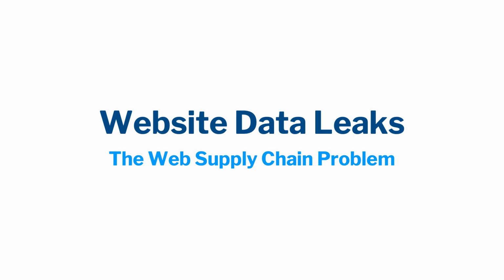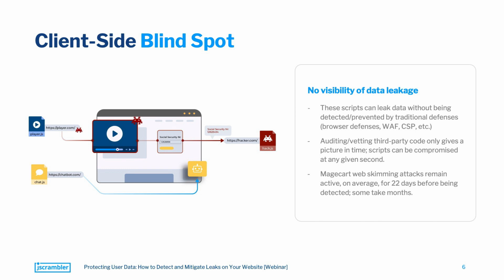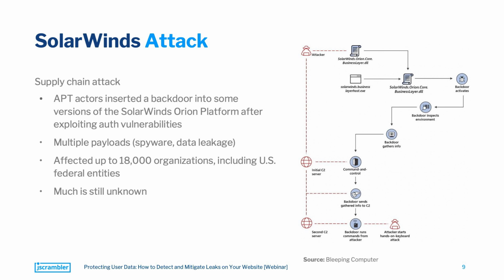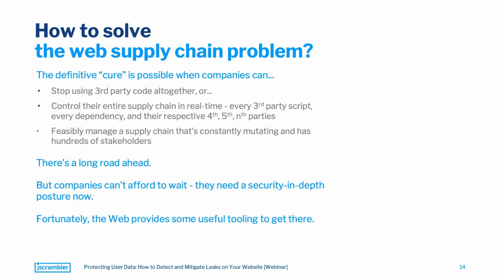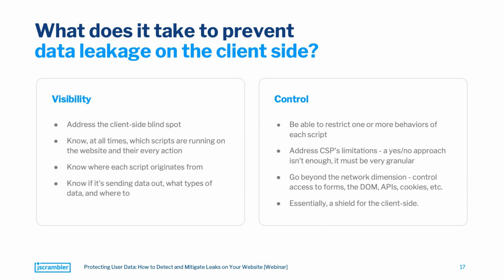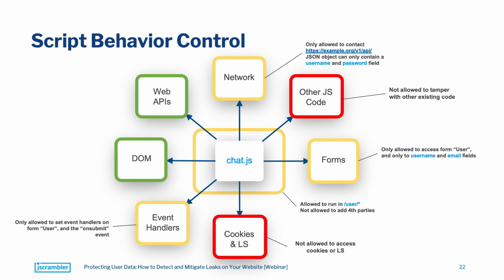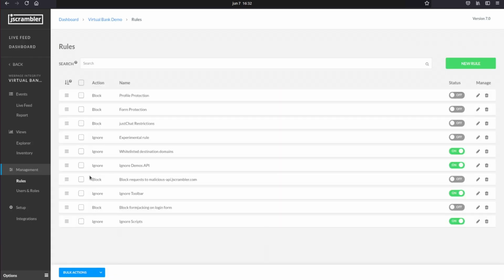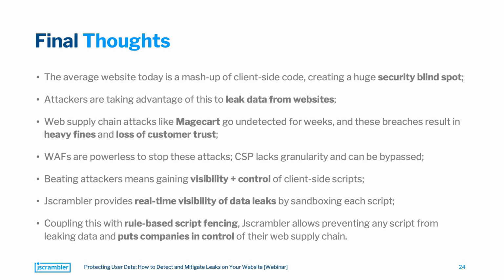[Webinar ENG] Protecting User Data: How to Detect and Mitigate Leaks on Your Website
Websites have become an ideal target for attackers to leak sensitive user data such as PII, credit card information, and PHI.

In 2020, 39% of all data breaches stemmed from web application compromise - and we’ve seen a growing number of web supply chain attacks targeting enterprises.

Because websites today are mostly built of third-party code, attackers have started breaching third-party code providers, injecting malicious code that then leaks user data when it runs on the website. And since all of this happens at the client-side, these attacks go undetected for weeks.

In this webinar, we will:
- Explore why your website’s third-party code is putting your users’ data at risk
- Explain how web supply chain attacks work
- Detail the steps your company can take to prevent website data leaks
- Demonstrate how Jscrambler provides real-time visibility & control.

Chapters:
00:00 Introduction
01:33 Website Data Leaks
04:06 Client-Side Blind Spot
09:21 Web Supply Chain Attacks
19:05 Finding a Solution
33:50 Demo
43:40 Final Thoughts